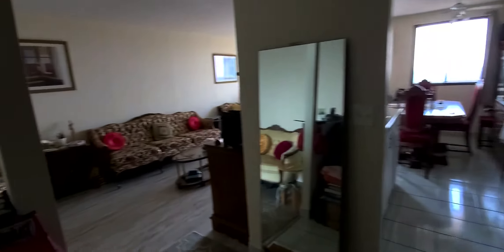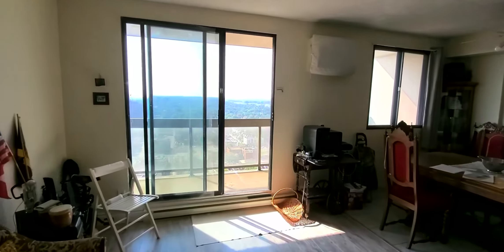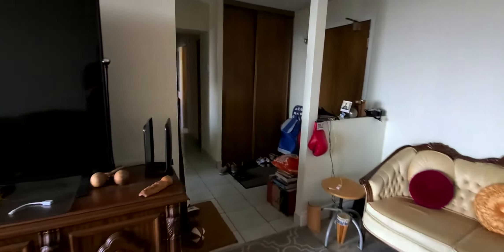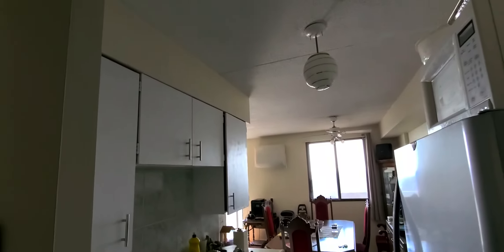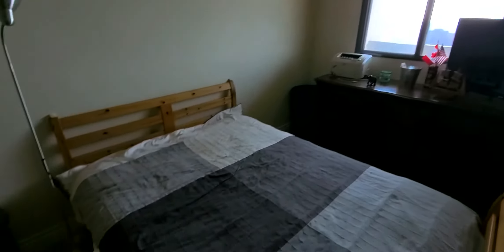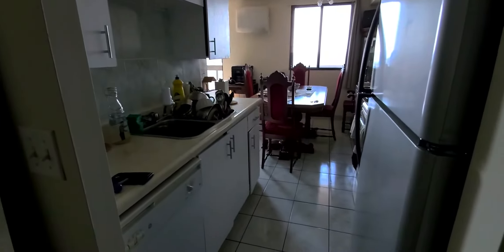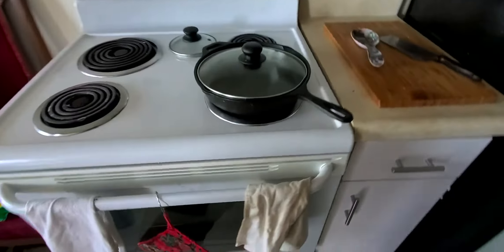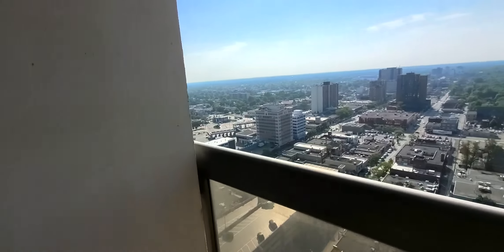150 Park st FOR RENT BY RENT4ALL PROPERTY MANAGEMENT.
1 bedroom for rent in a 2 bedroom unit with 2 bathrooms. 27th floor with a beautiful view of Windsor. Includes pool, hot tub work out room and fully furnished.

Let us rent your property today.